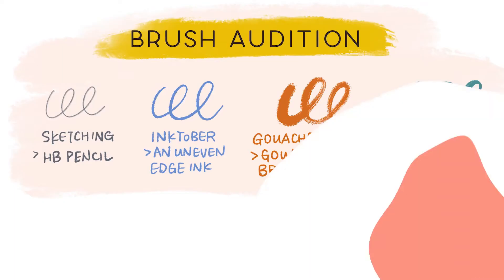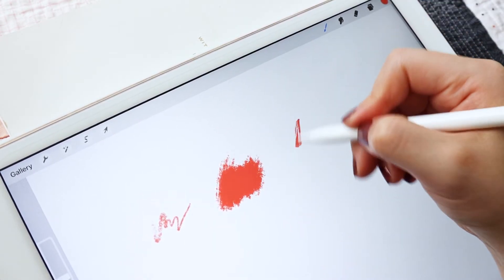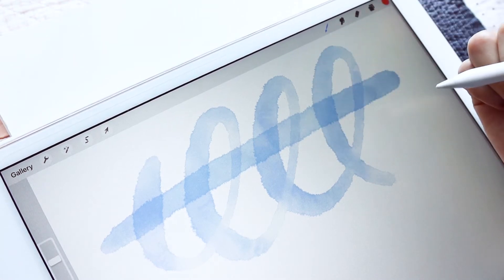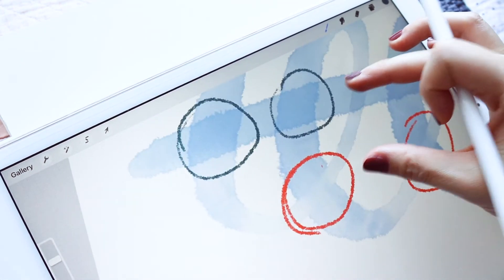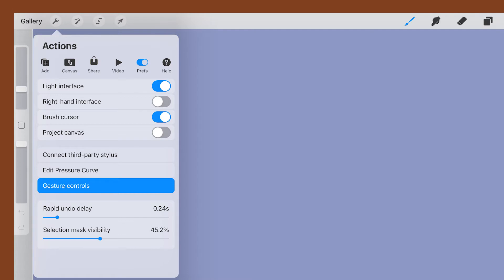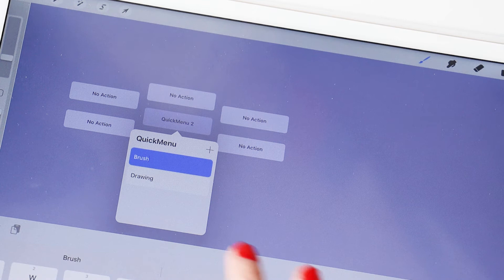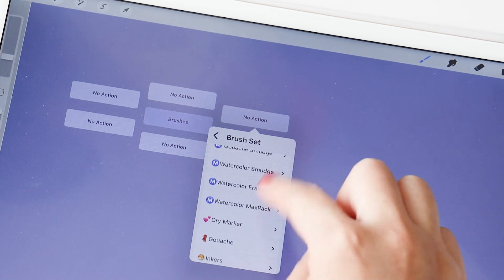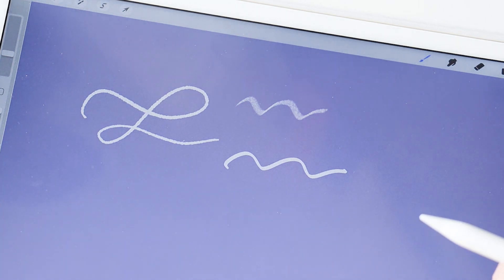How to Select and Organize Your Brushes in Procreate